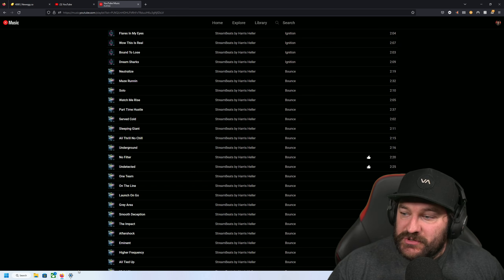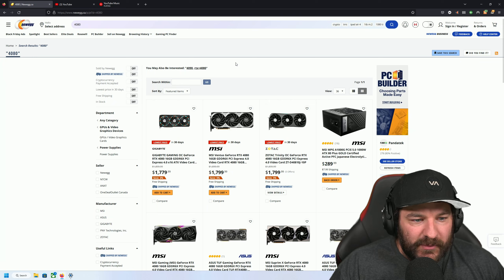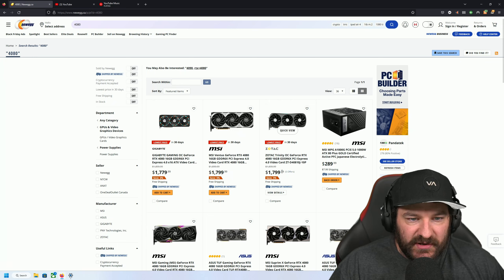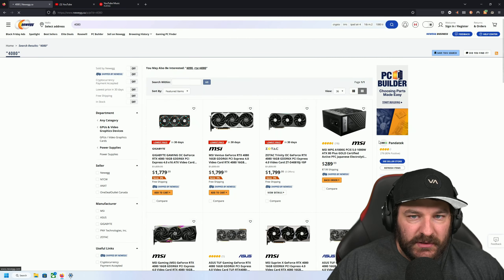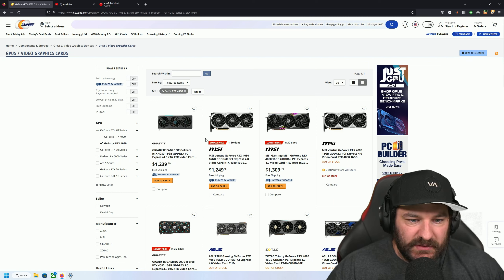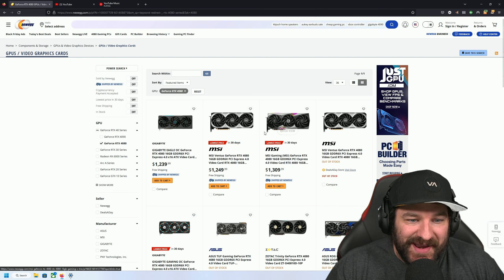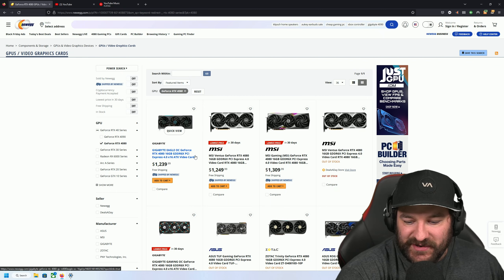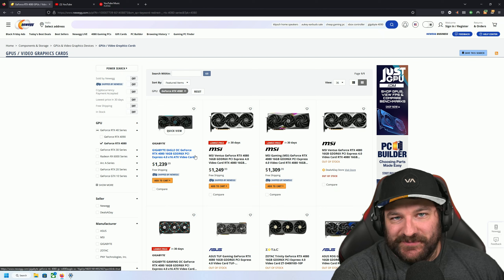4080 Price Cuts! Already!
There are still 4080's for sale in Canada! Too overpriced honestly... Now they've lowered the prices already! Two days later.